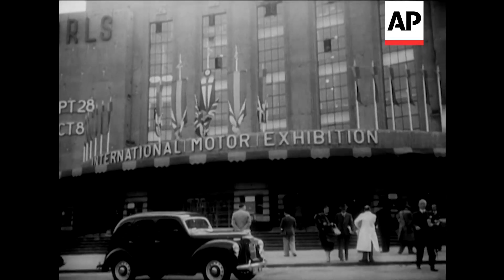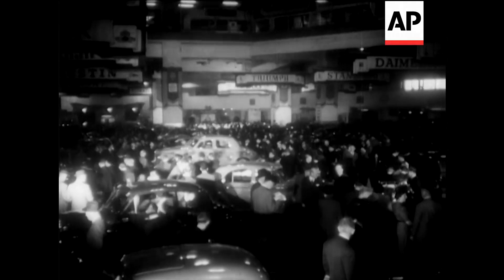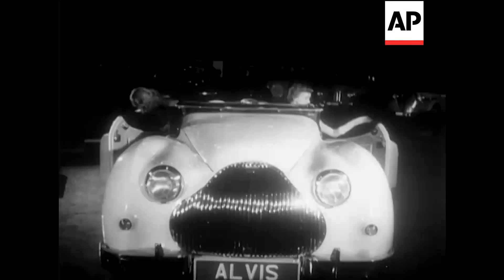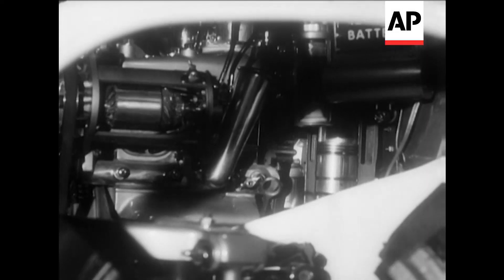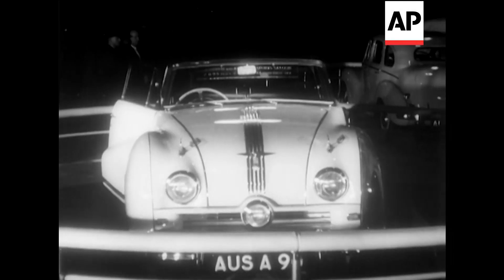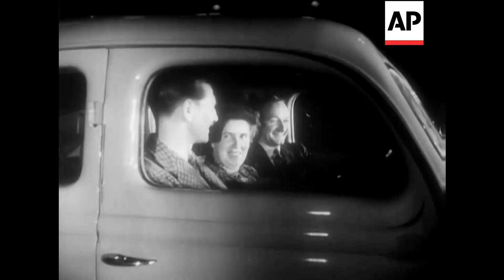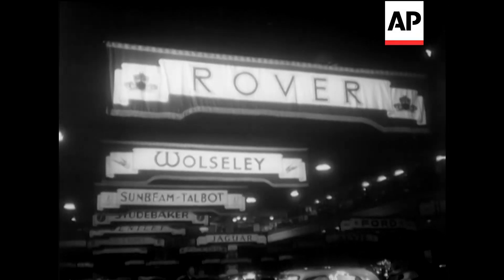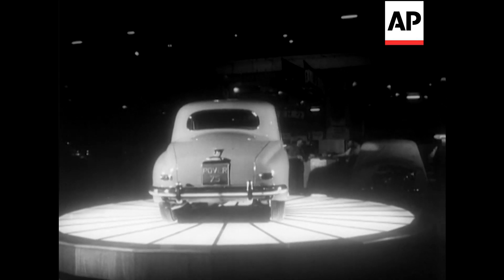Studebaker - 1963 | Movietone Moment | 9 December 2022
On this day in 1963, the last American-made Studebaker was produced, and the factory in South Bend, Indiana, was closed. Here is a British Movietone report from 1949, showing the Studebaker model at the International Motor Show at Earls Court.

At Earls Court, the latest British cars are on show most of which are for export. Foreign buyers were among the many visitors to the show.
KS. GV Interior of various motor banners, etc. GV exterior. Interior mechanic etc. working, putting finishing touches to cars etc. GV interior, crowds etc. MS & SCU Studebaker. SCU Jaguar 3. SCU Alvis. SCU Alvis with girls in same. SCU engines of "Minx" & Jowett "Javelin", Austin A90 - SCU and revolving. MS V8 Pilot & 8 passengers boarding. Triumph "Mayflower" revolving on platform. SCU Rover 75. CU driving wheel, man at same. CU new type door handle. Rover revolving on platform. GV interior shows all the car banners.

You can license this footage for commercial use through AP Archive - the story number is BM52593.